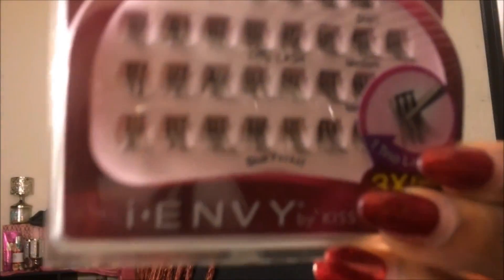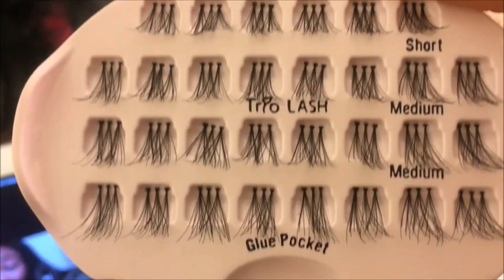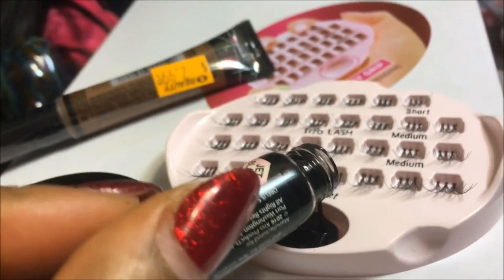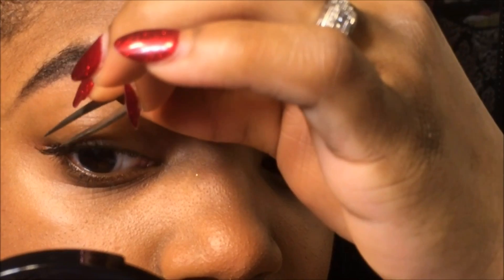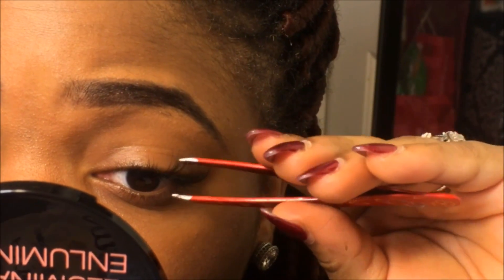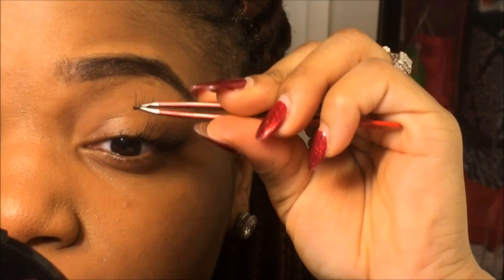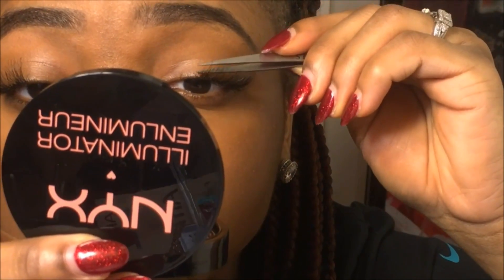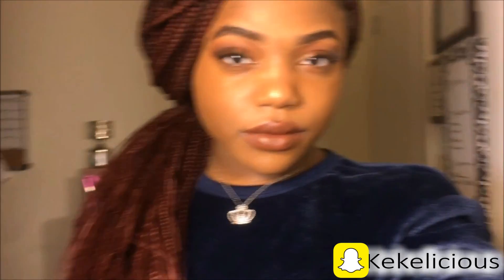DIY How To Apply Individual Lashes For Beginners!!! | iEnvy by Kiss trios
Hey everyone! Thank you all for coming to my channel to watch what I have to say (:
If you all want to ask me anything, feel free! If you all want to leave any suggestions or video ideas, feel free! If you even want to leave a negative comment, that’ll cost you a block!